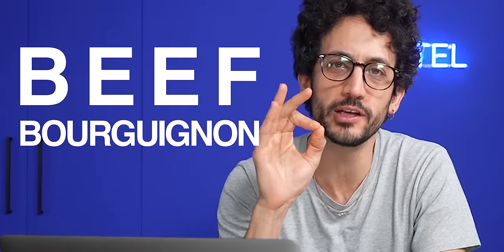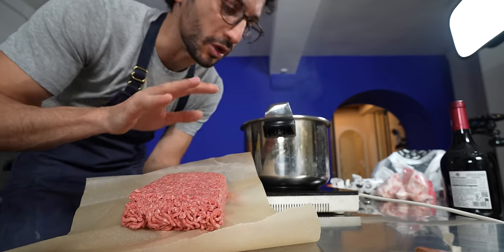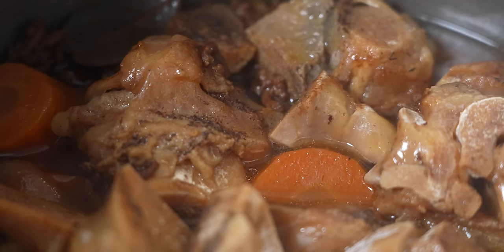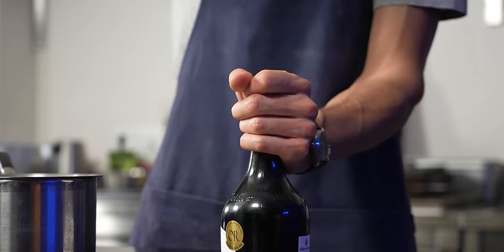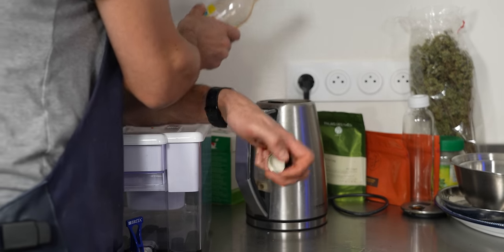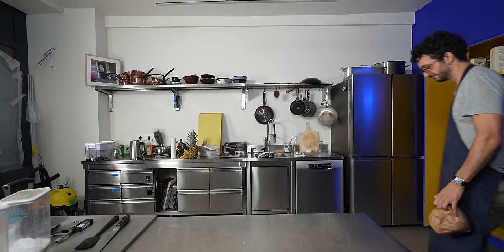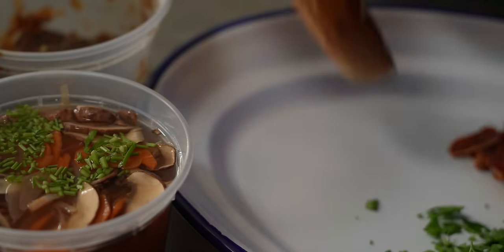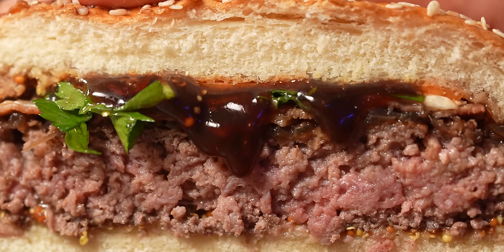I created a monster... (Beef Bourguignon Burger)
Beef Bourguignon Burger is the tastiest blasphemy I ever created.

I tried to turn beef bourguignon into a burger. It almost feels like committing a sin to turn such an iconic and classic french food into a burger, a symbol of fast food or junk food. Beef bourguignon burger sauce is very important : it is made with beef stock and a reduction of red wine. Buns are soft but they taste like baguette.For the meat I used a mix of shin and chuck. Beef bourguignon is the most iconic french food and it does well as a burger.

Editor : Joshua Mark Sadler
Assistant Editor : Sean Miller
Producer : Eva Zadeh
Editor and 2nd camera operator : Lou Assous